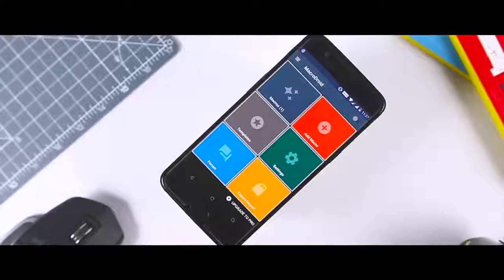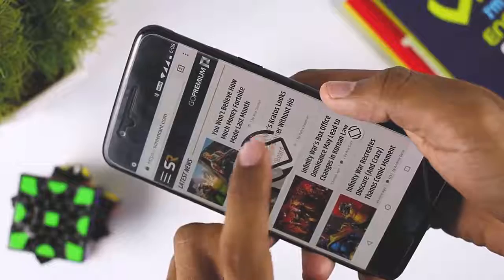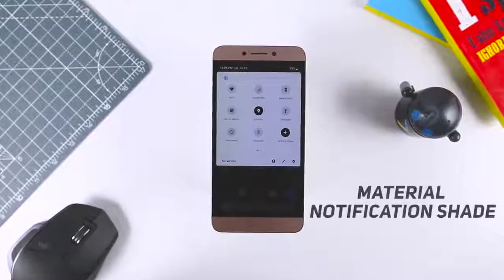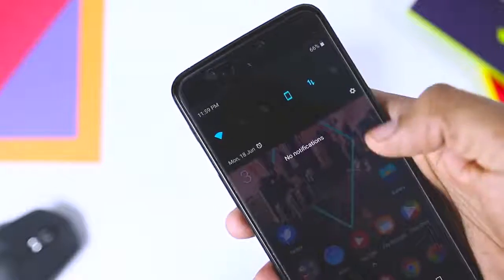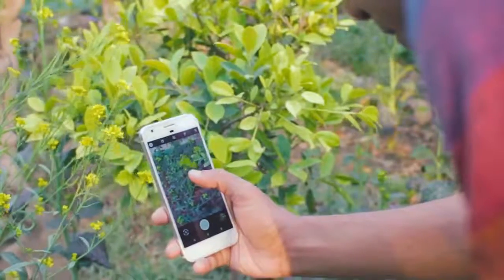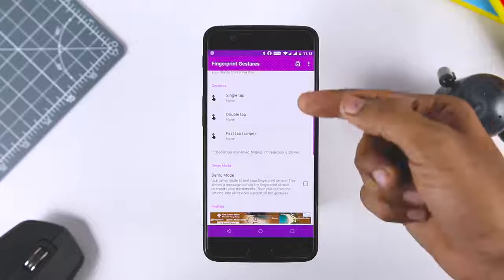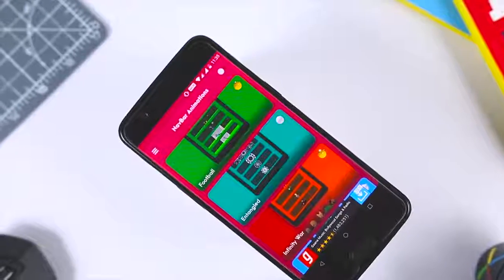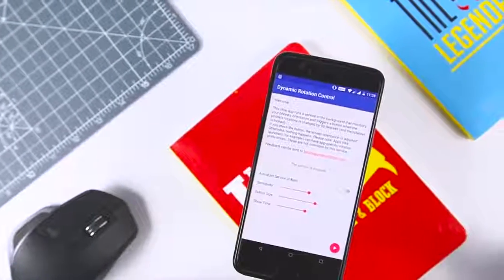10 Trick you can do on Android without Root